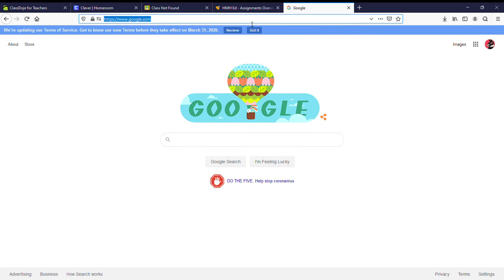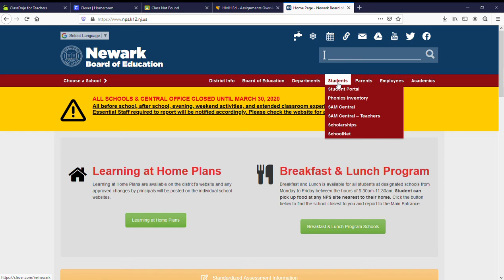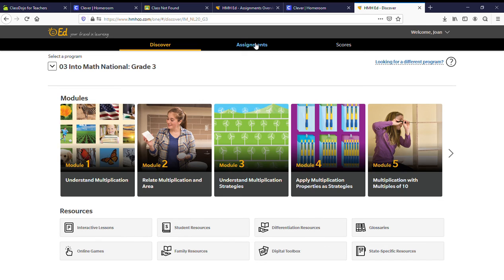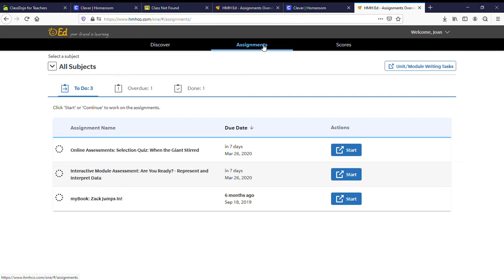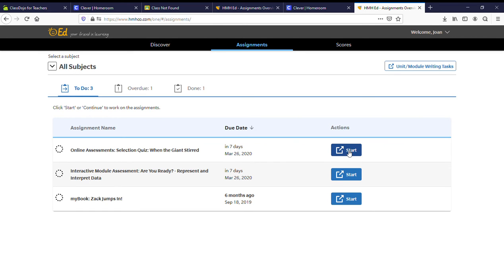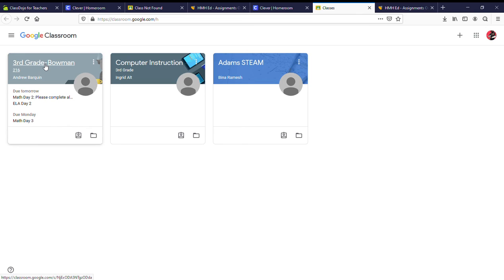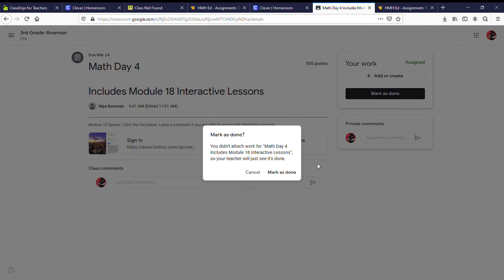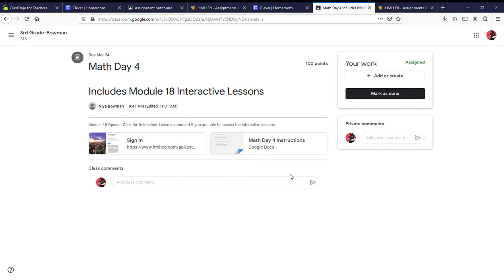Online Tests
How to Take Tests online with Newark Public Schools...